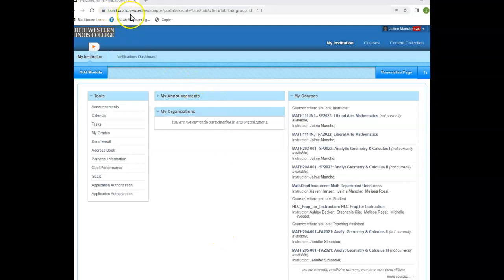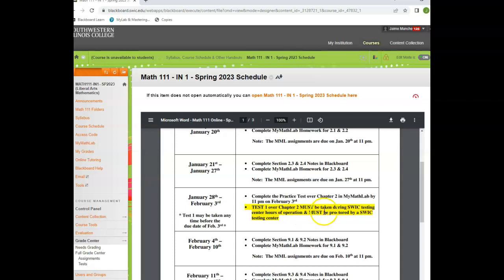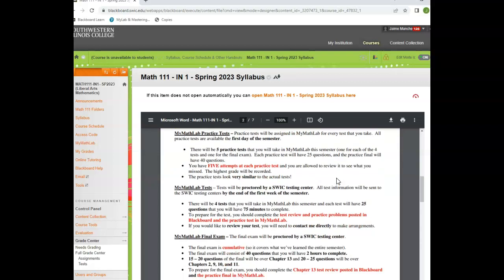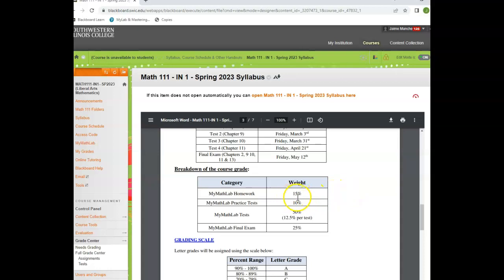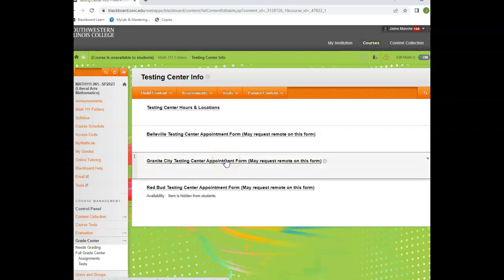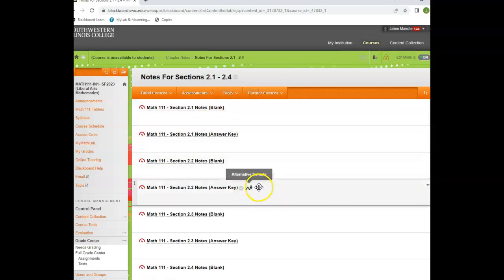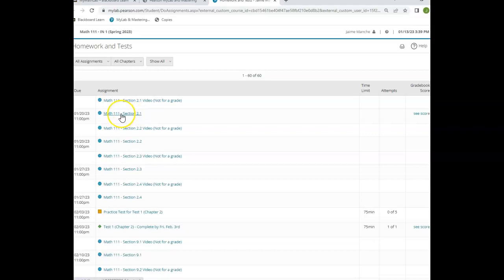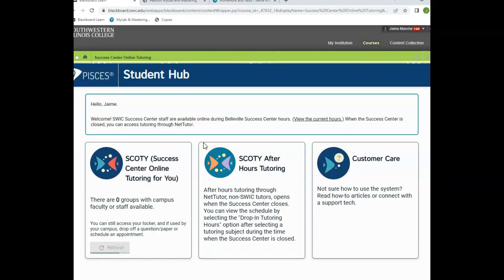Intro video for Math 111 Online